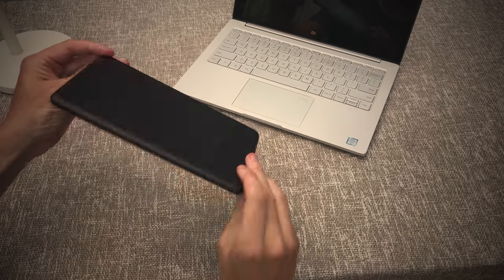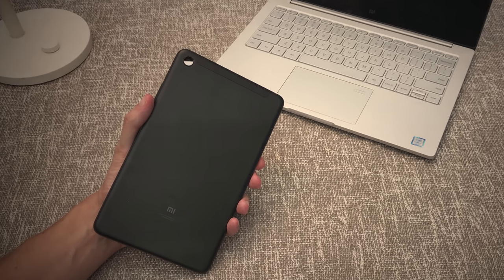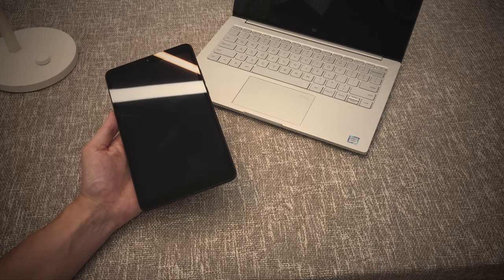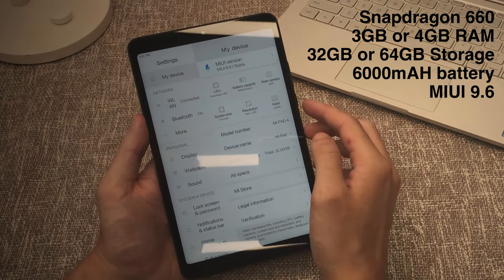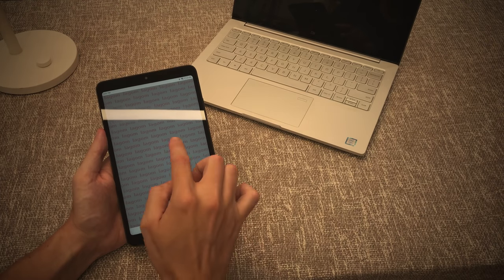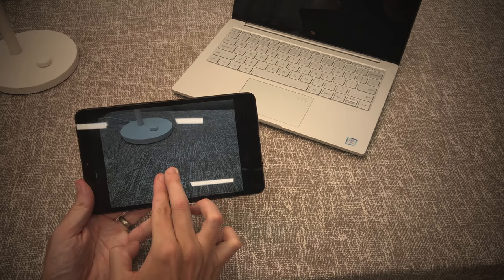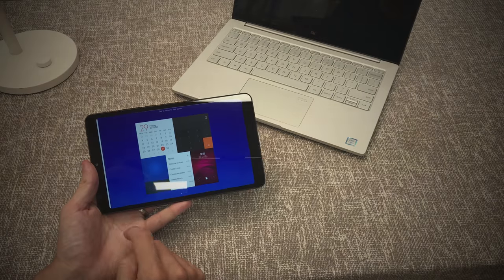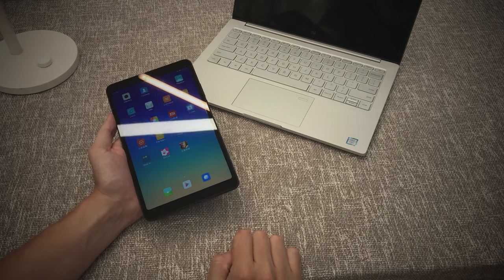Xiaomi MI PAD 4 HANDS ON REVIEW - English - 4K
The Xiaomi Mi Pad 4 went on sale today for just 1099 CNY. We’ve got our hands on one of these brand new tablets to let you know if it is as good as the specs say it is.

Use the code “IT$TAMI4” to get the Mi Pad 4 4/64GB version for just $319.99

Get the Redmi S2 for just $139 with the code "GBmid-year04A"...
Get the Xiaomi QiCYCLE for just $699 with the code “GBmid-year01A”...

8.0” FHD Screen
Snapdragon 660
6000mAH Battery
AI Facial Recognition
13MP Rear Camera
WiFi & LTE Option

We love making Xiaomi videos but at the moment we don’t make any money on them.